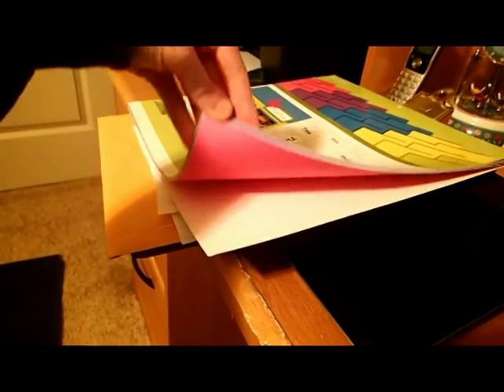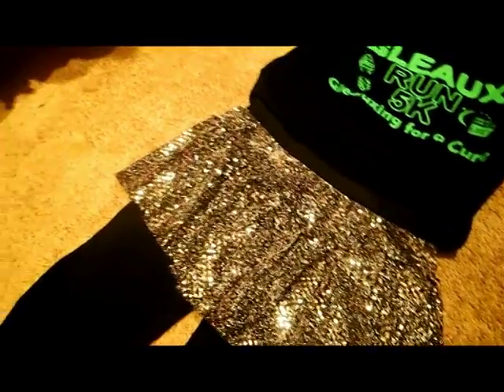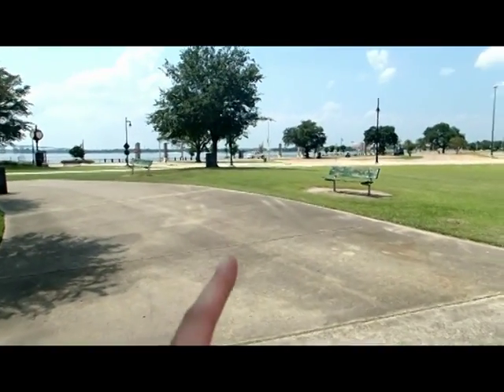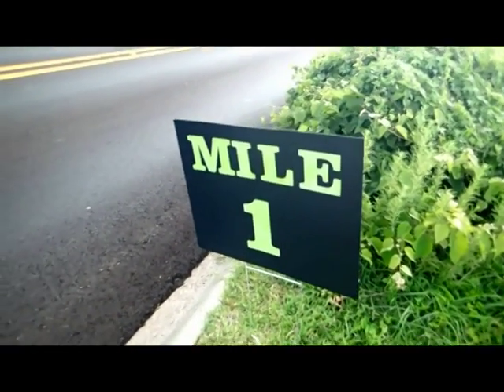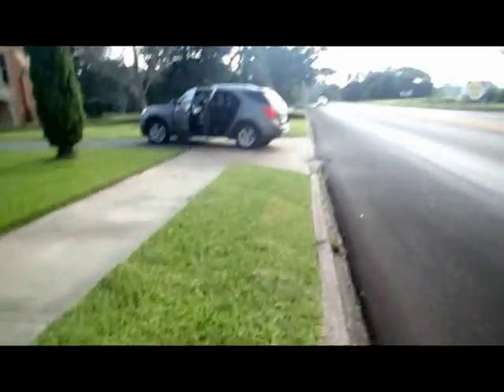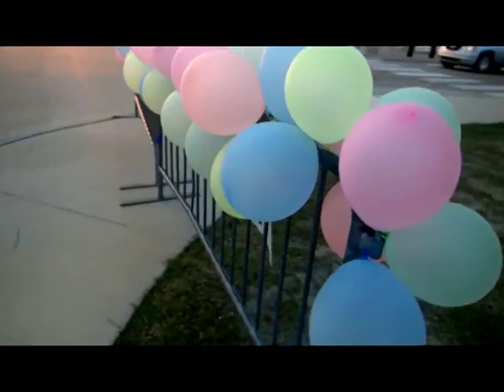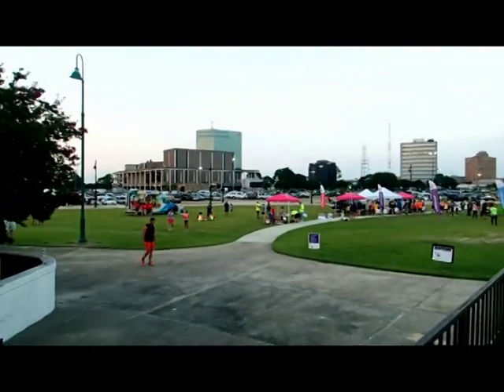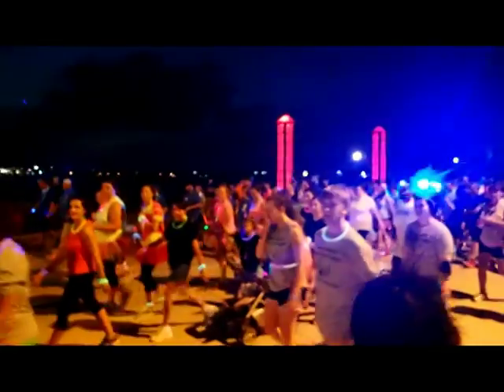Process of Planning a Race - Gleaux Run 5K 2014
The 2014 Gleaux Run 5K benefiting the American Cancer Society and Relay for Life was a huge success! With over 640 participants, we had a great turn out and really enjoyed a fun evening!

Here, I share the Process of Planning a Race (although I'm NO expert, I wanted to share the things I learned along the way). It's my hope that my ideas and things I learned along the way can help you if you're planning a race, too!